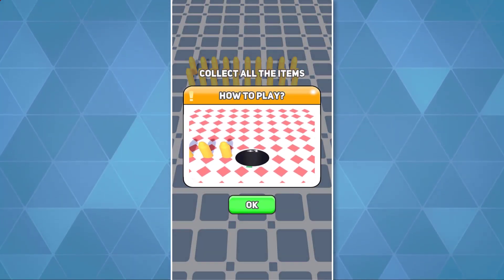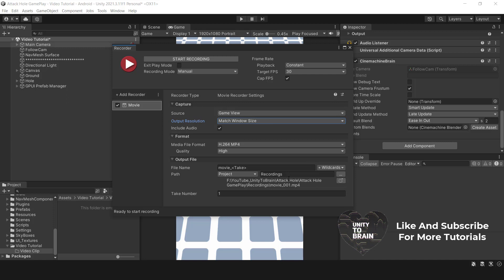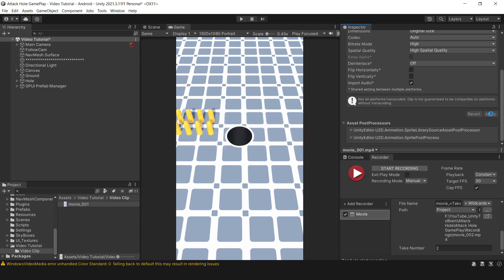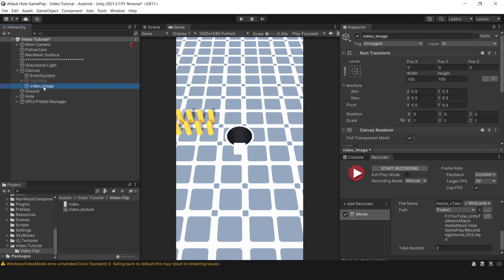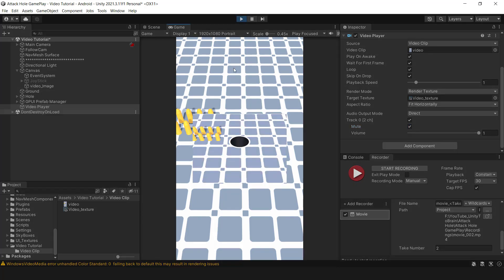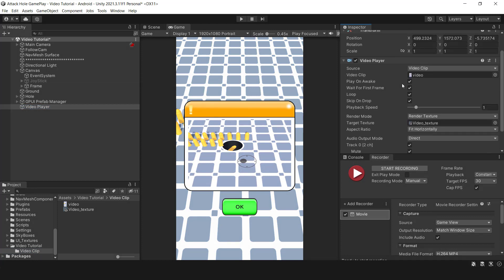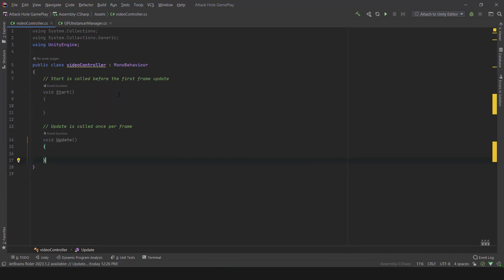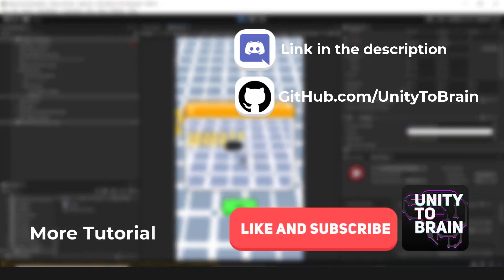Discover Unity Game's Secret | How To Enhance Player Bonding & Engagement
In this video, I'll show you how to easily capture top-quality gameplay footage from your unity game, and use it to create tutorial section for your players. With this, you can save time and effort in designing a tutorial level, and your players can quickly understand the gameplay. this a great spot to build user engagement and make them bond with the gameplay of your game, also you will lean how to use unity recorder and how to import video footage in the unity.